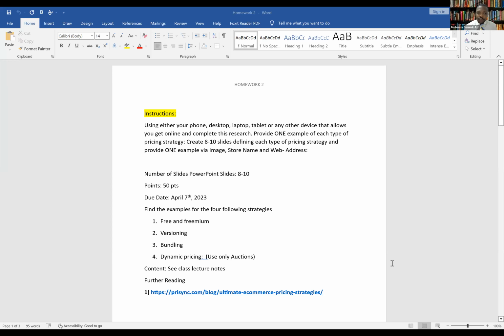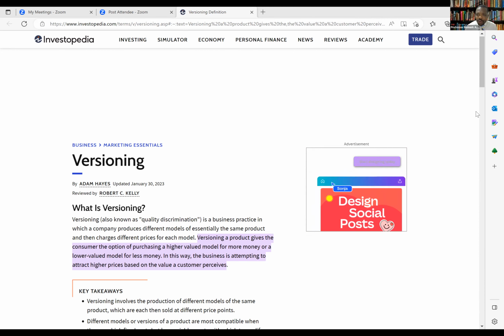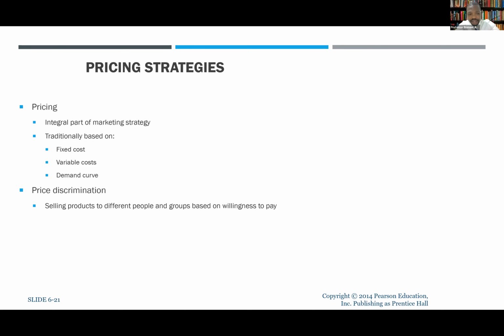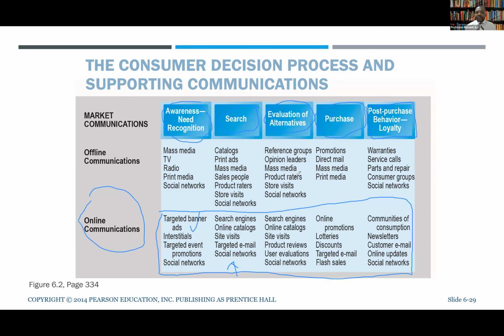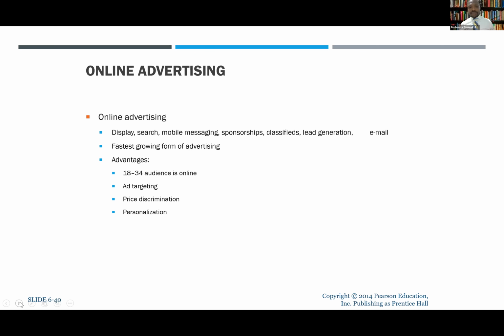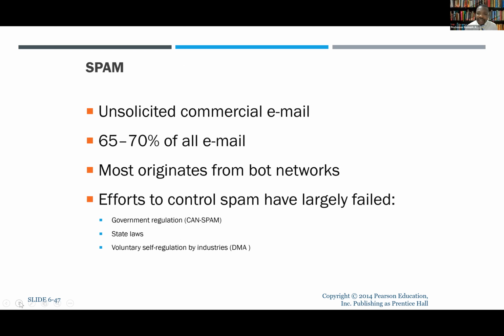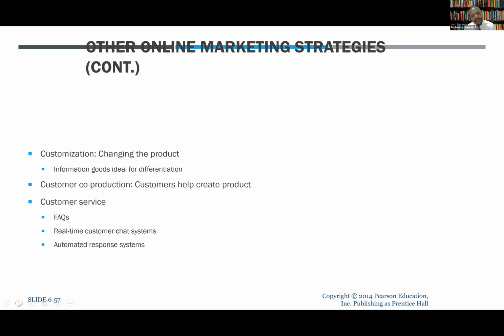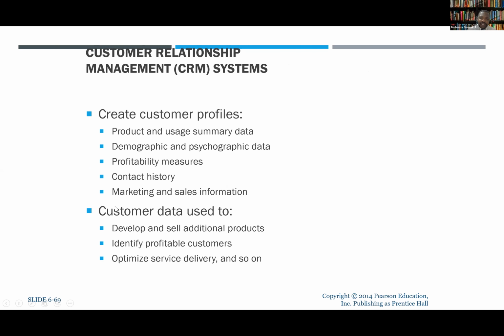Introduction to E Commerce Jilin Normal University JLNU Part 6